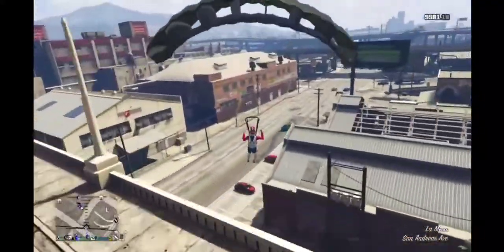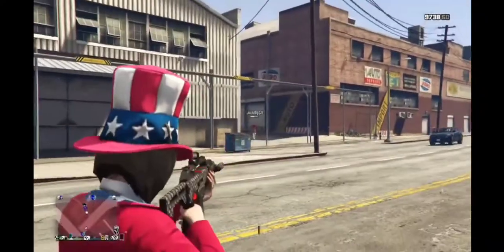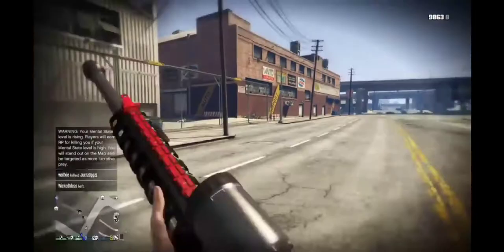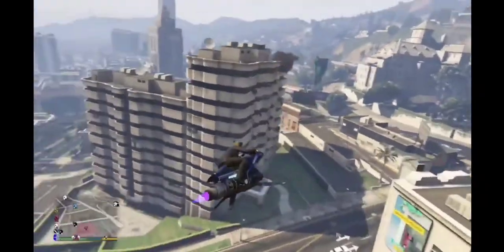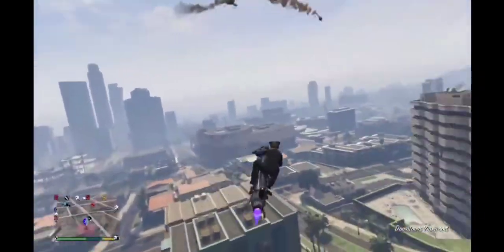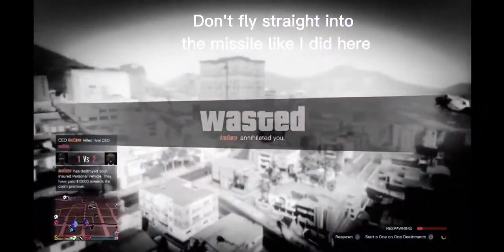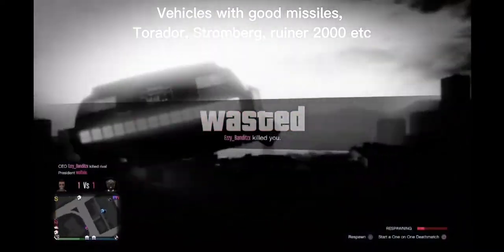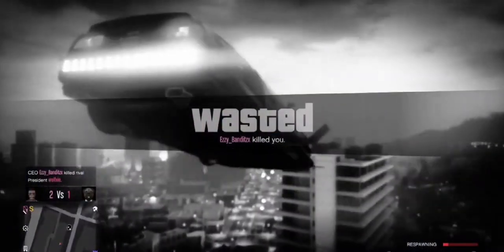How to Dodge Missiles In a mk2 Oppressor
Special thanks to Ezzy_Bandits for helping me in this video